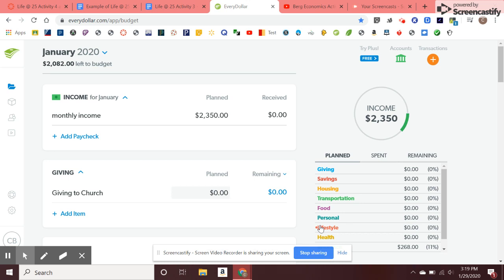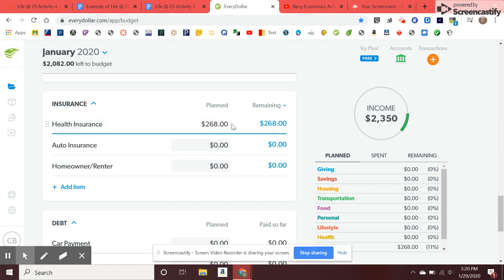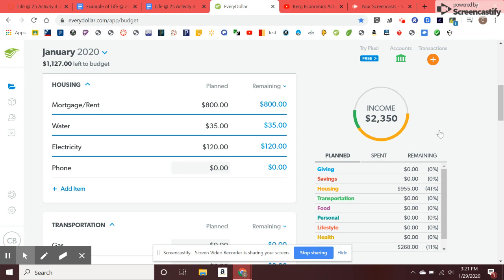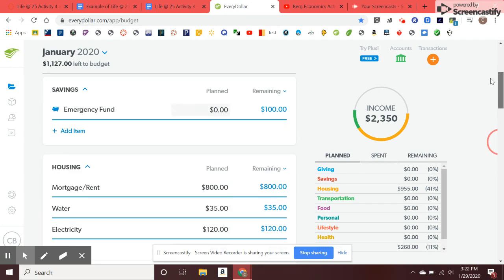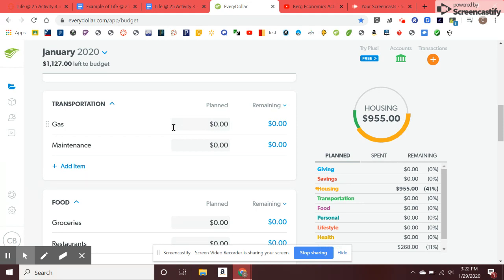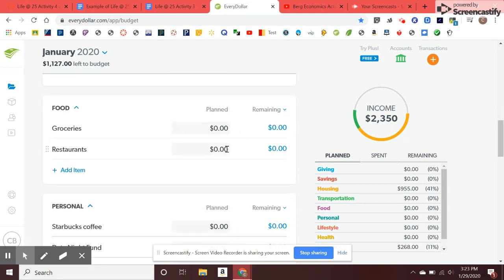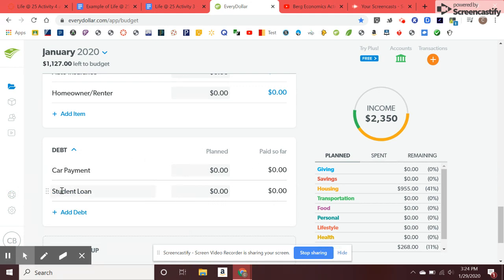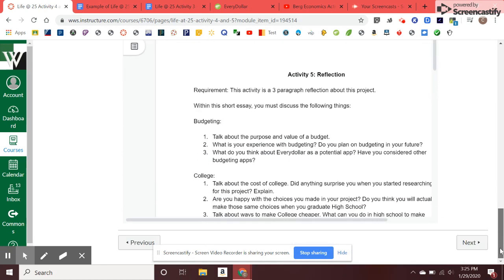Berg Economics Activity 4 Overview